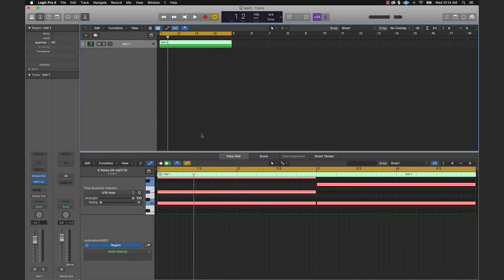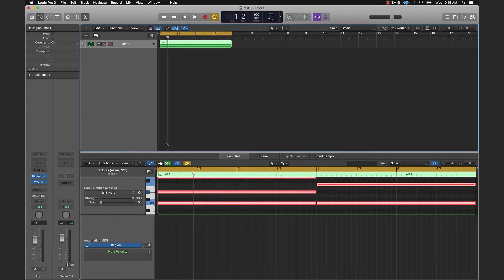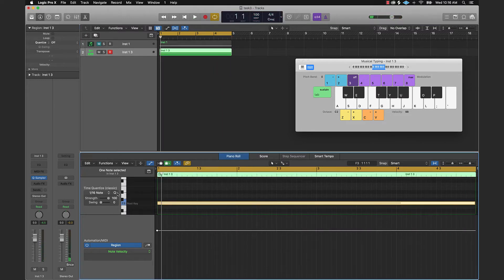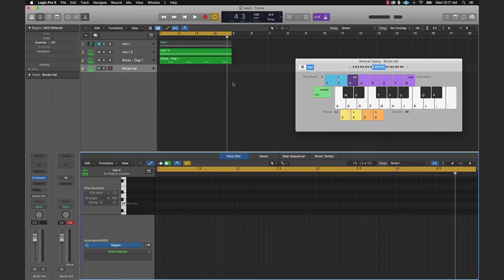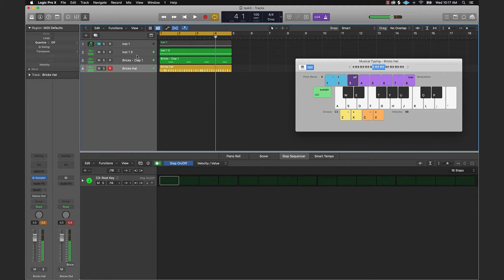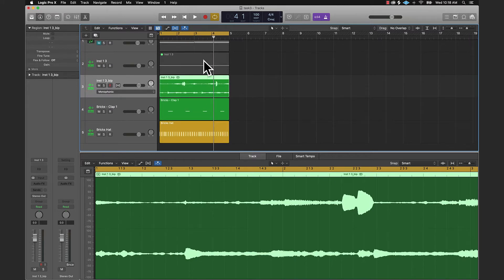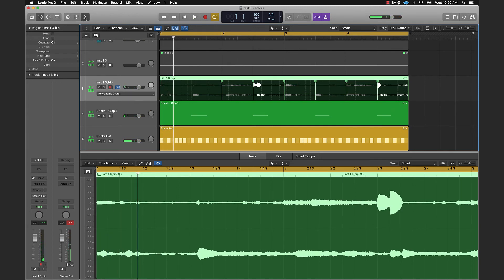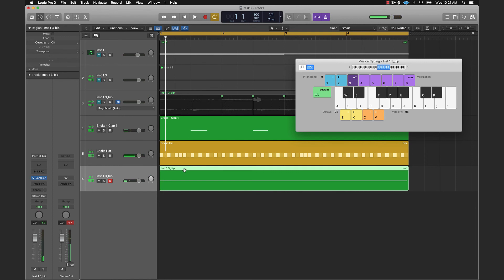Logic Pro X Quick Sampler Follow Tempo Not Working (Solution)